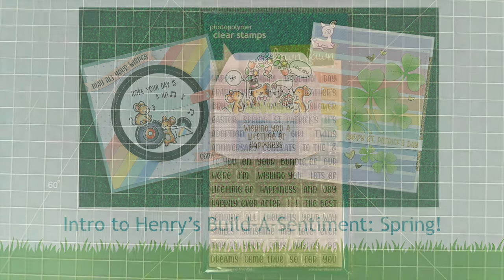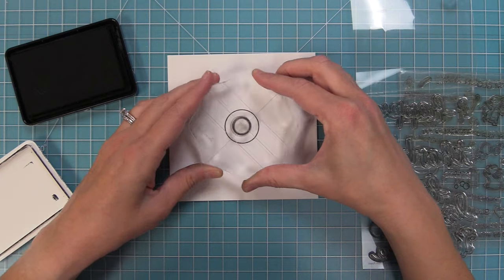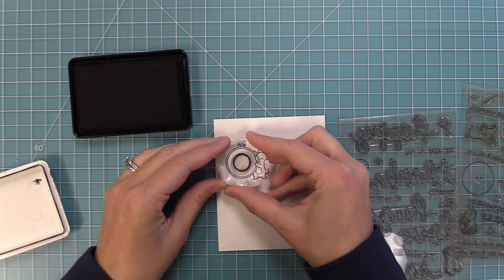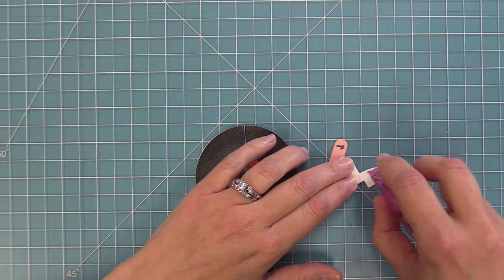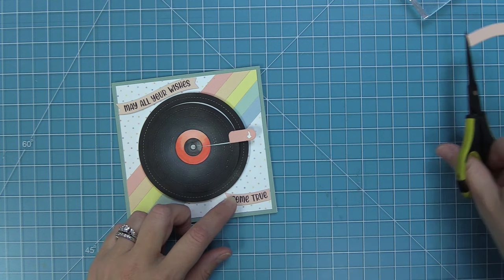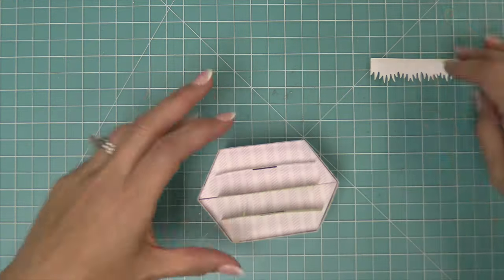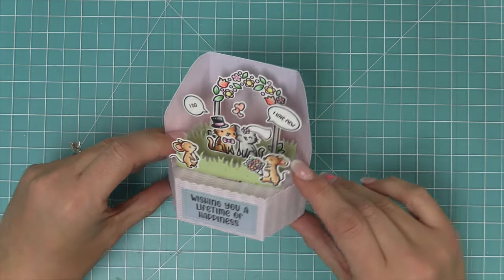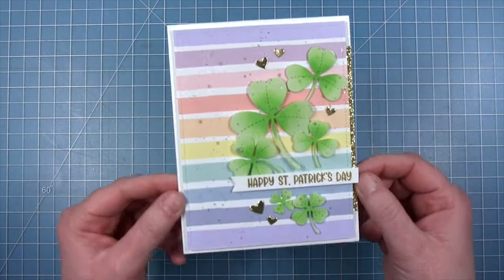Intro to Henry's Build-A-Sentiment; Spring + 3 cards from start to finish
to see our products, more ideas and inspiration! In this video, Lawn Fawn owner Kelly Marie Alvarez introduces Henry's Build-A-Sentiment: Spring stamp set! Then she will show fun ways to use this versatile set while sharing 3 cards, including Give It a Whirl and Platform Pop-Up interactive cards!

• 110 lb. cardstock - white